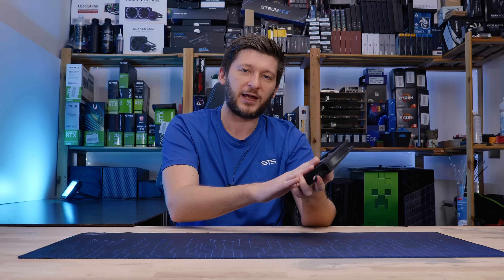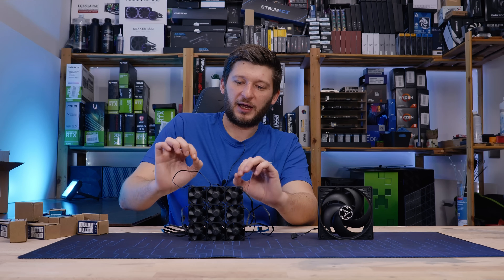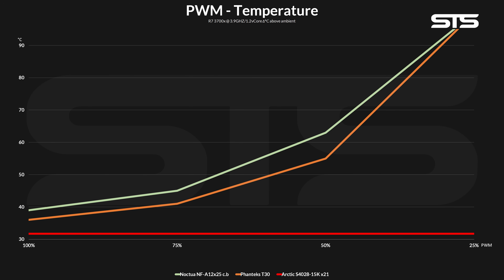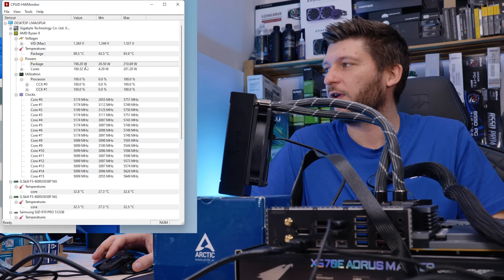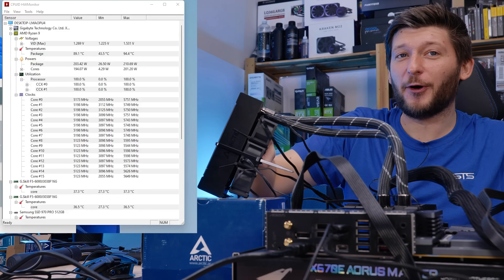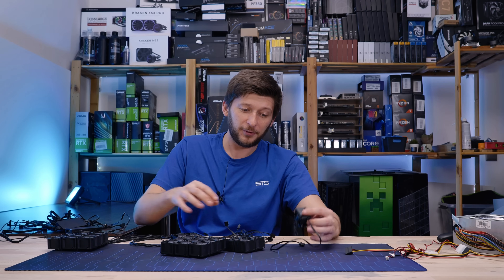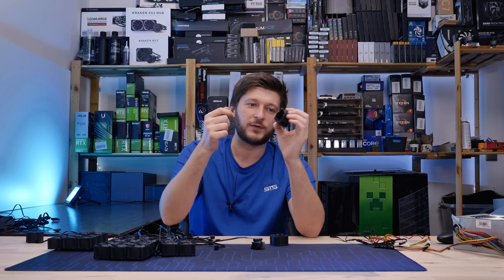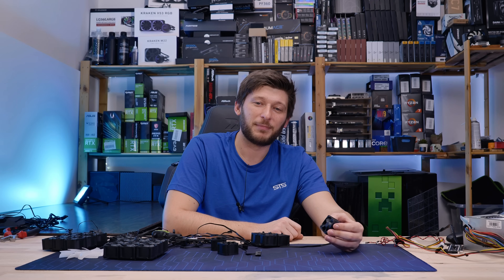9x 15.000 RPM 40mm Fans vs 1 P12 - Arctic S4028-15k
Arctic's S4028-15k 40mm fan is a miniature monster. At 15k RPM, it will devour whatever you push into it! Let's see what happens if we strap a bunch of them together and see how the stack performs as a Case or Radiator fan!

-- Arctic S4028-15K on Amazon

00:00 Intro S4028-15K
01:09 Server Use-Case
02:05 The Point of this Video
03:00 9x S4028-15K 120mm Fan
04:10 3x 9x S4028-15K Case Fans
06:05 Arctic Liquid Freezer III 120 vs AMD 7950x
10:50 Arctic Liquid Freezer III 360 vs AMD 7950x
11:30 Arctic S4028-15K are making Controllers cry
13:25 Arctic S4028-18K Drone